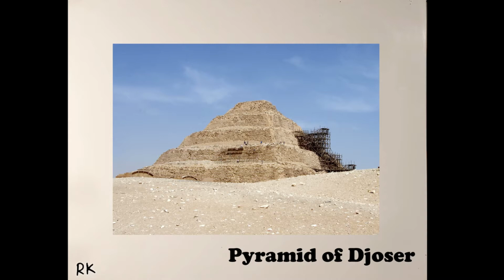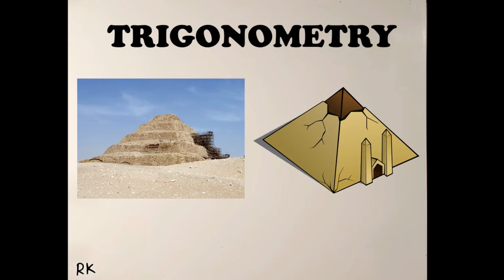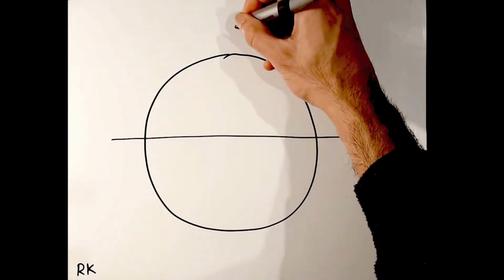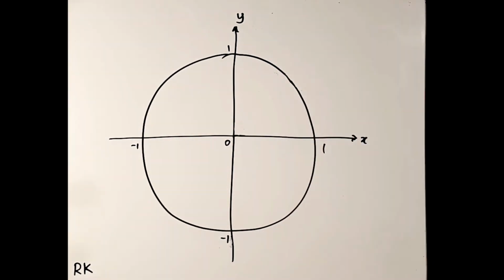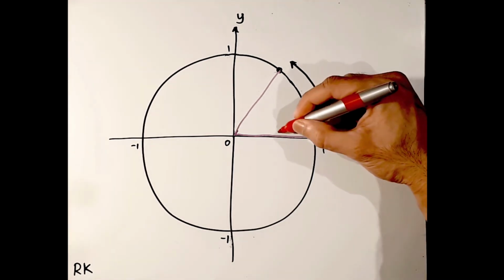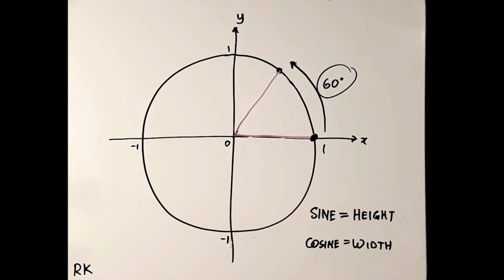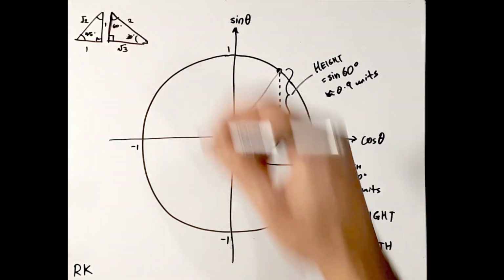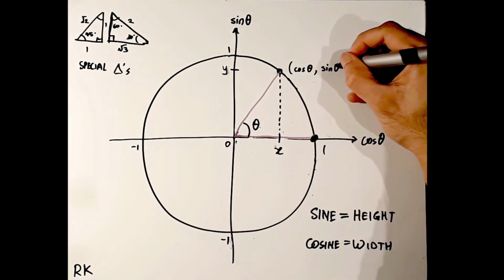What is the Unit Circle? How do we draw it and use it? | VCE METHODS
In this video, I explain the Unit Circle and how it's used to determine a set of coordinates with the support of sine and cosine.